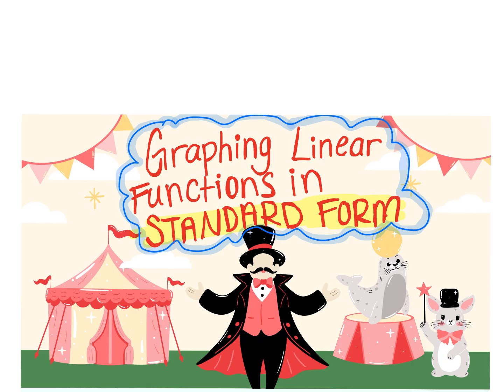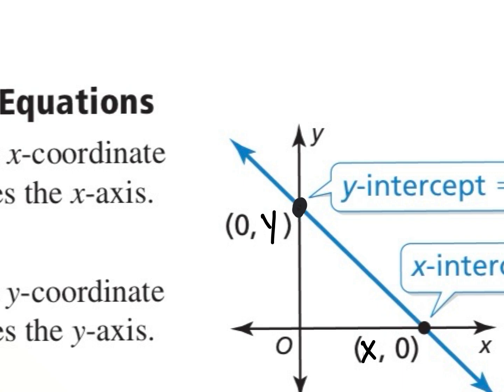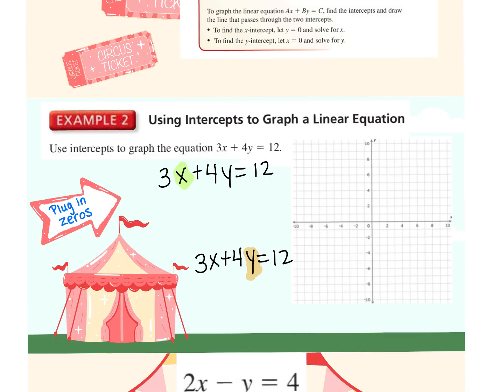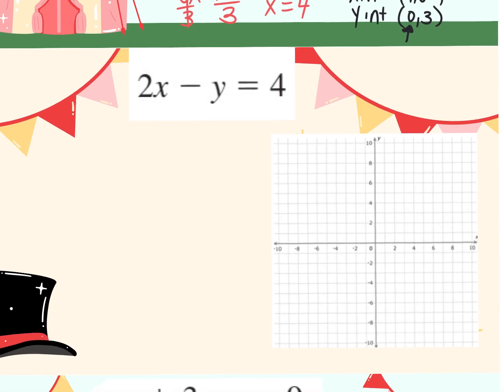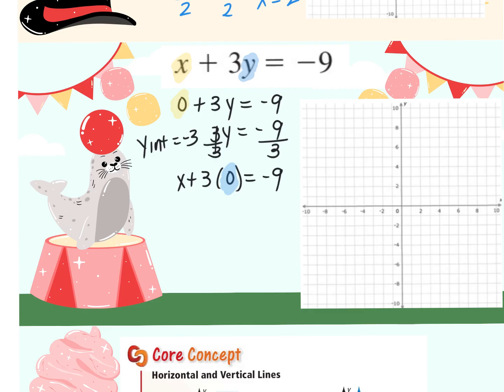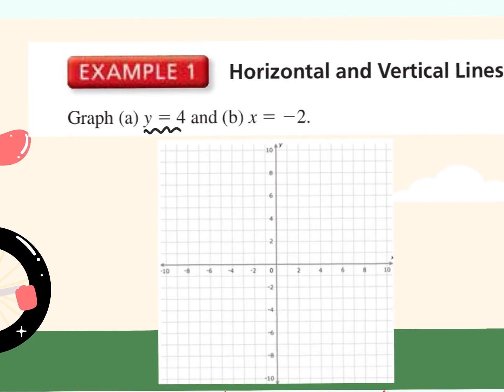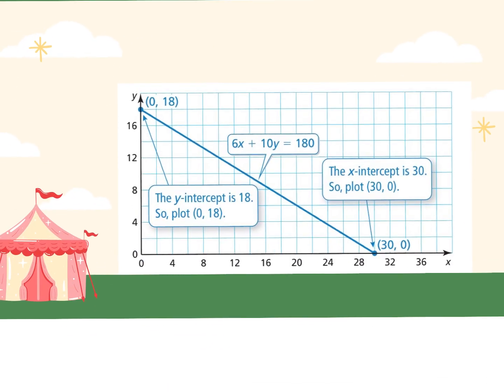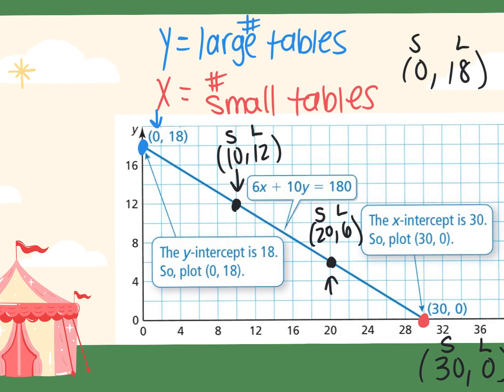Graphing Standard Form Lesson Video